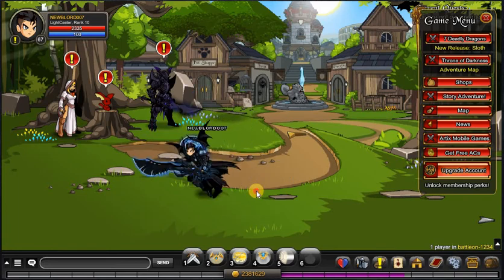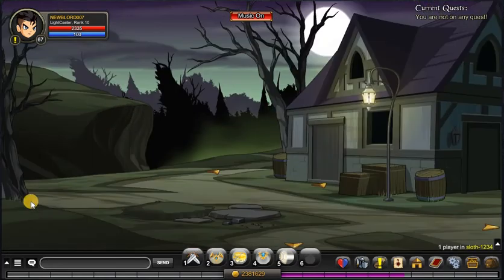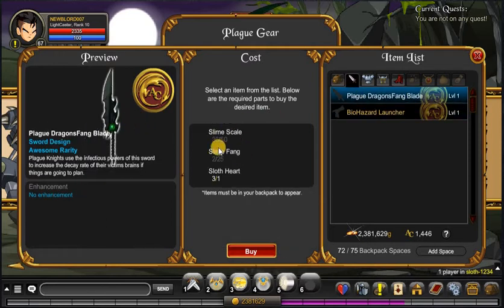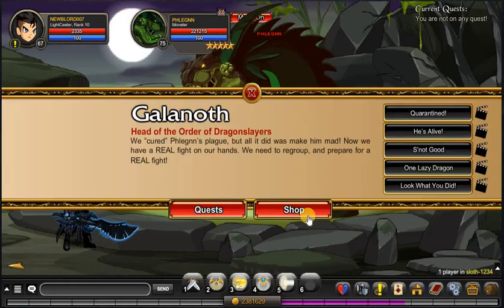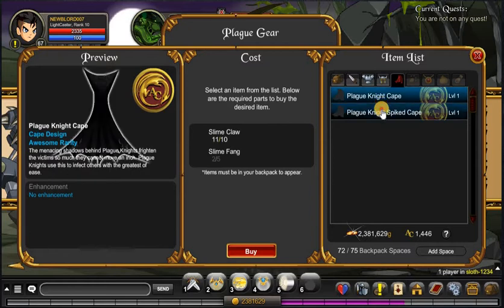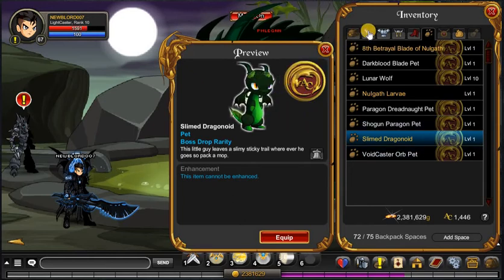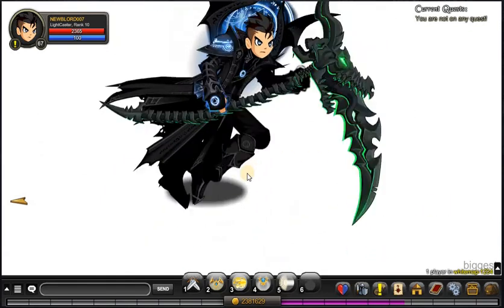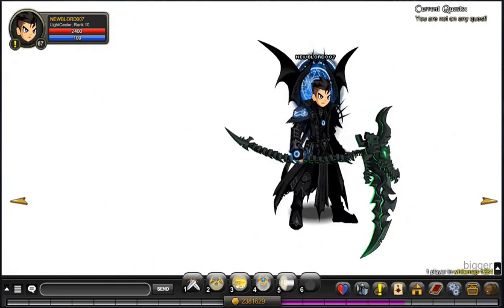AQW- How To Get The NEW Plague Knight Set!! + Other Items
Hey guys, back again with another vid. This time, I'm gonna be showing you guys how to get the new plague knight armor set which is a merge set from the new event, Sloth. Getting the set is not hard, but will take a very long time as some of the drops take a while to get. Anyways, hope you guys enjoy the vid! :D